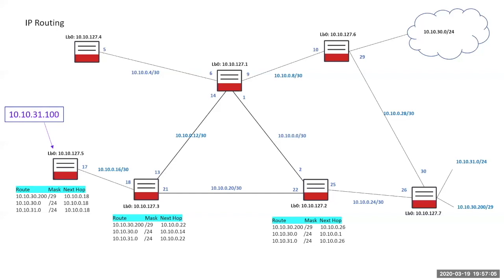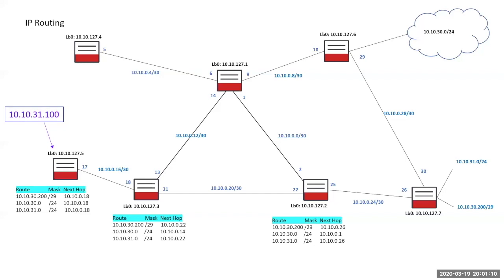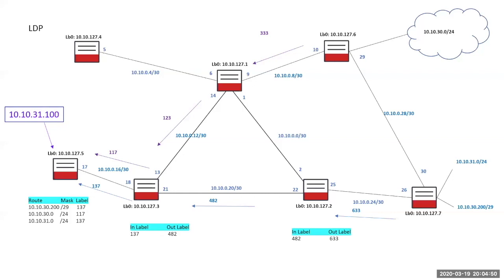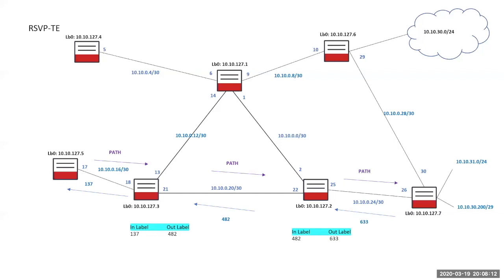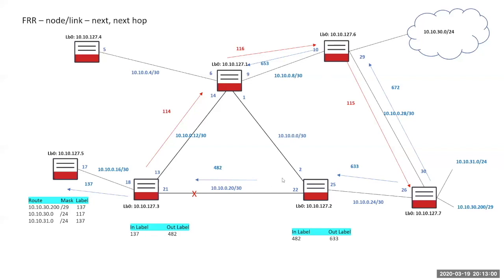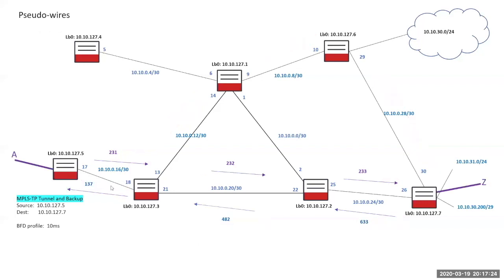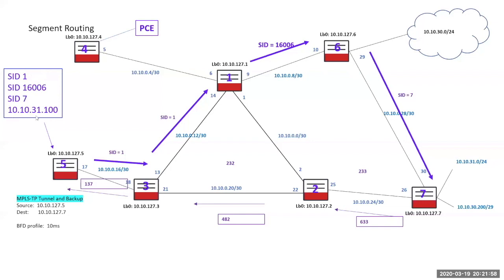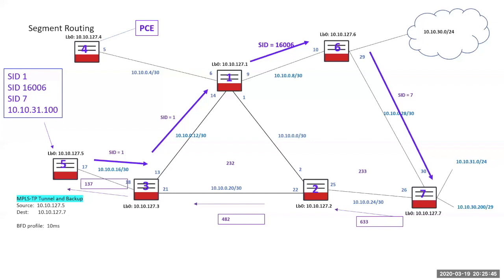MPLS Evolution - IP Routing, LDP, RSVP-TE, MPLS-TP, to Segment Routing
This video is a discussion of the evolution of IP Routing to MPLS and the various flavors of MPLS - LDP, RSVP-TE, BFD, MPLS-TP, to Segment Routing with Path Computation Engine (PCE)